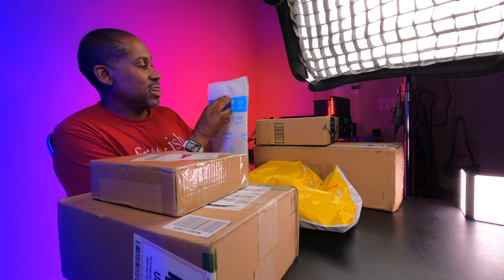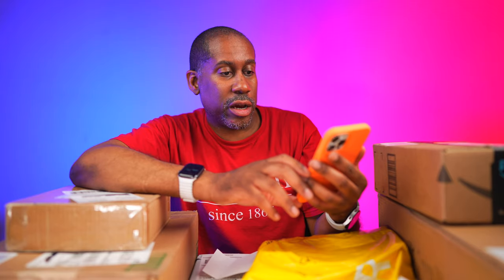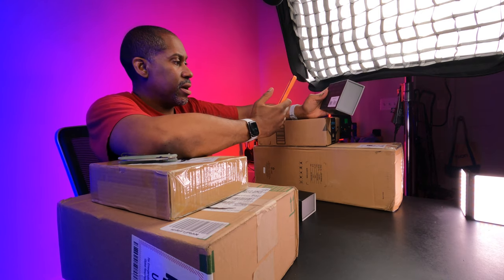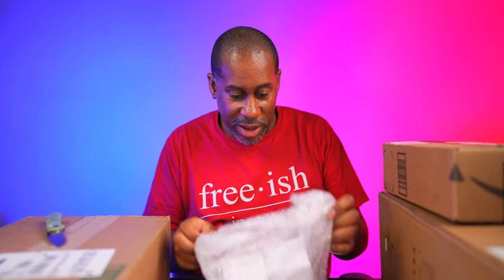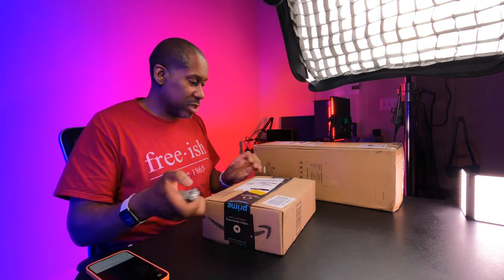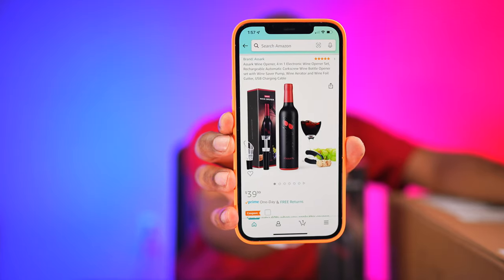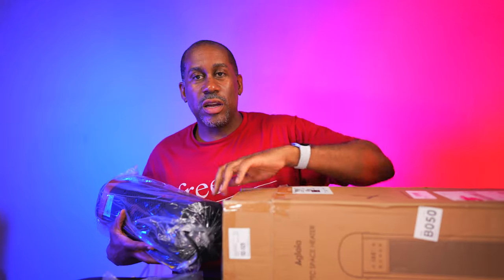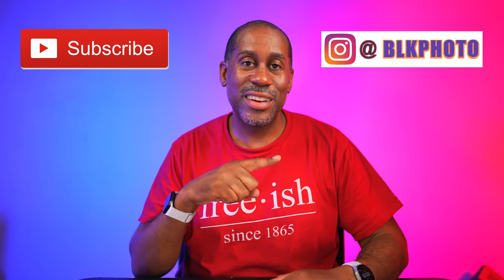First Weekly Haul Video Nov 2021 GPS Trackers Headlamps Massagers and A Wine Opener TodayIFeelLike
:30 KODAK 128GB MicroSDXC Memory Card

2:51 Gotele XQUAD OFFLINE TRACKER

6:30 WELLVUE 24 HOUR ECG RECORDER WITH AI ANALYSIS

8:25 Brinyte HL16 NOCTUA Rechargeable Headlamp

11:10 Bob and Brad T2 Deep Tissue Massage Gun

13:25 Assark Wine Opener 4 In 1 Electronic Wine Opener Set

16:45 Aglaia Space Heater